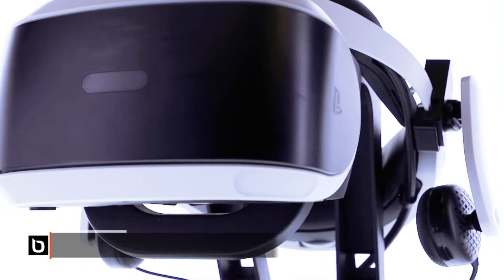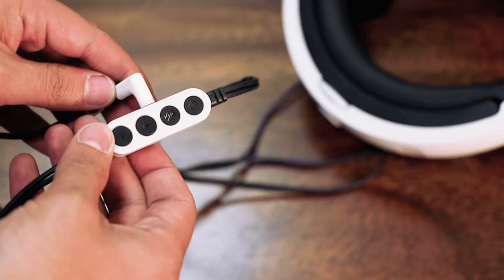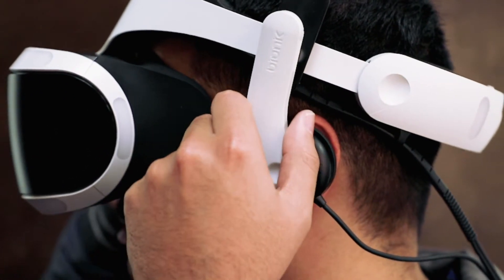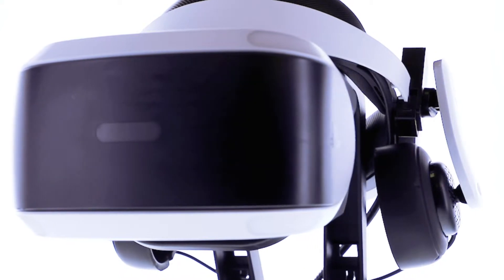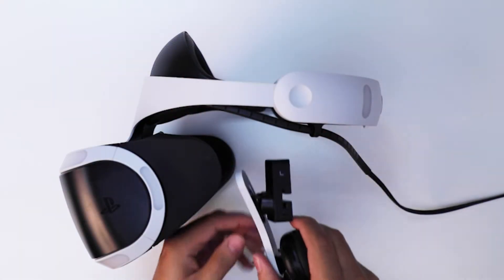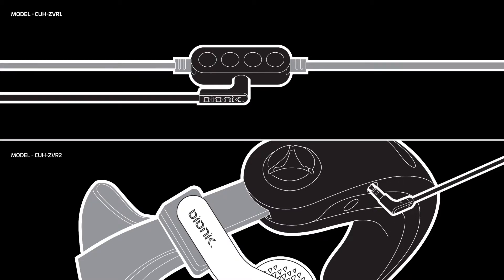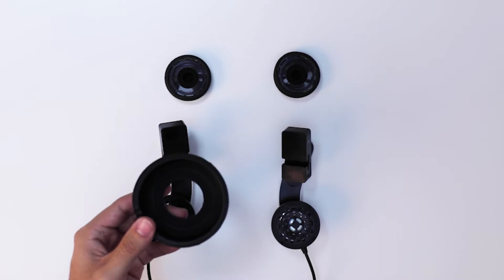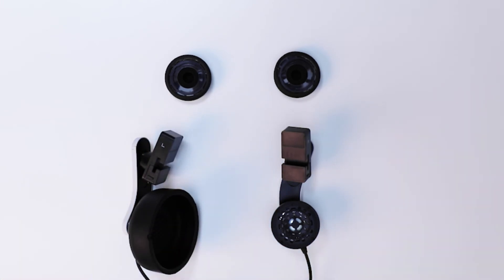Mantis Explainer Video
In this video, we talk about how to properly install and use the Mantis and Mantis Over Ear Pads.